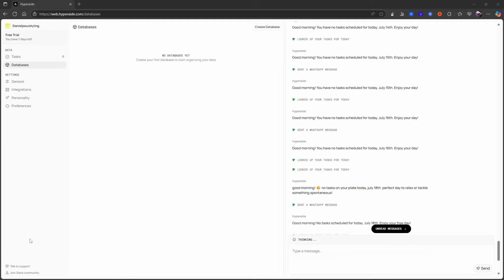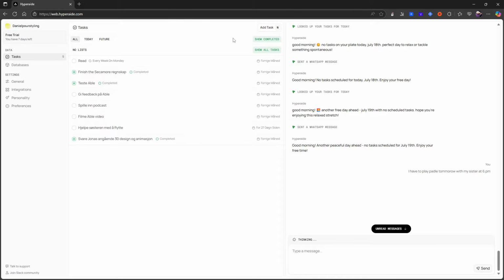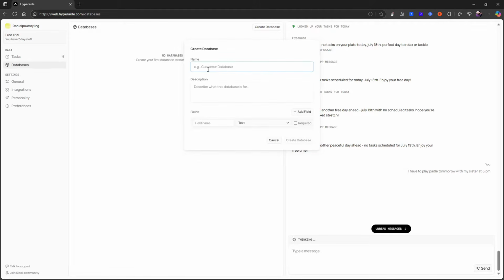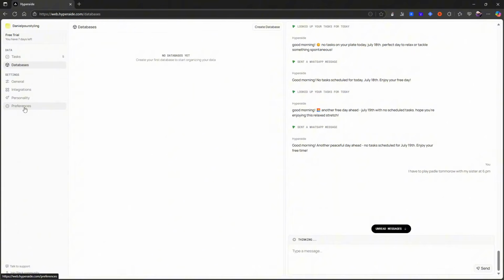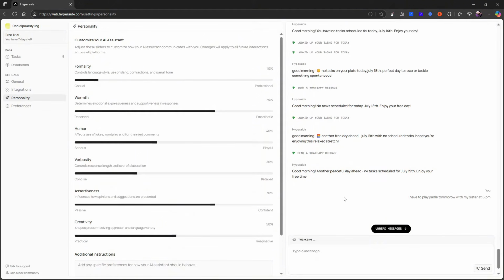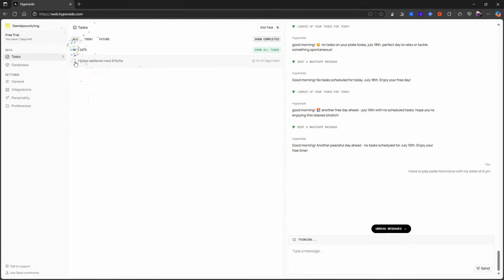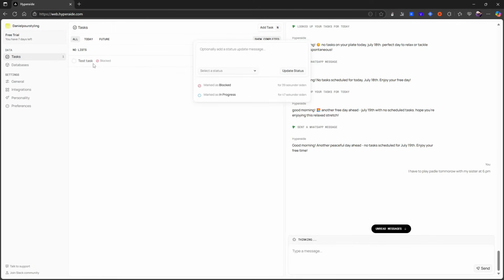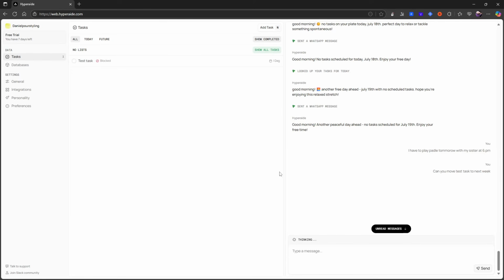new hyperaide first impression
Hyperaide is a to do list application that is trying to do things differently. In this video I give you my initial thoughts on it.

0:00 - intro
01:07 - Hyperaide first impression
08:01 - final thoughts